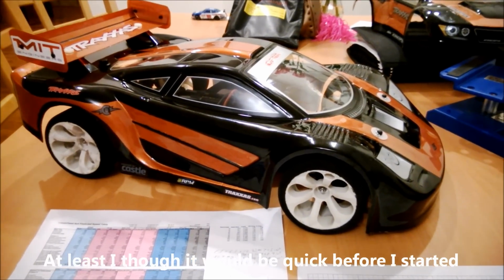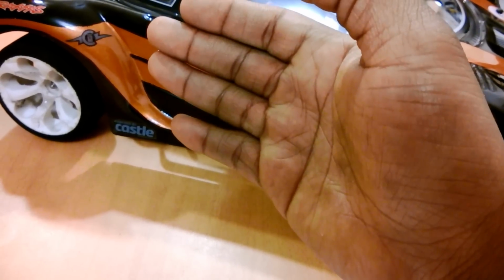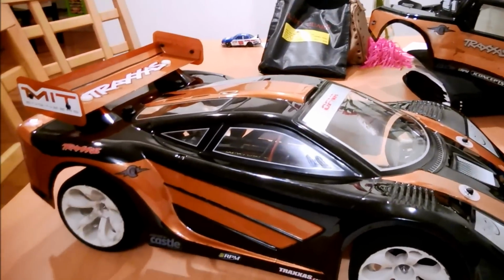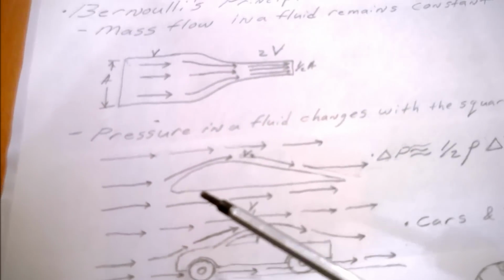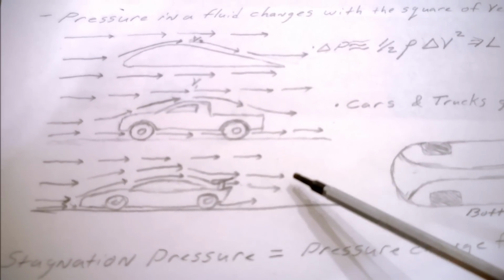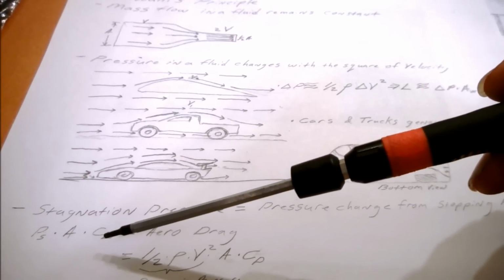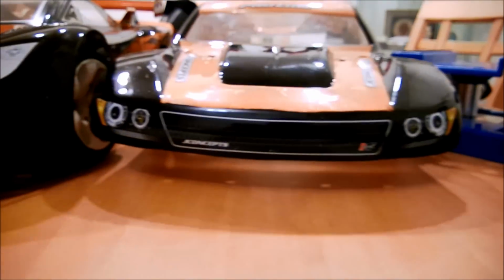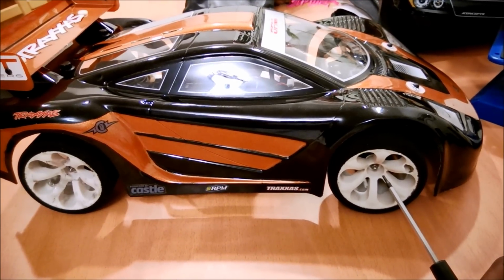Ep. 13: RC Aerodynamics 101 - More Speed with Fewer Wrecks!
This is another long one. The goal of this video is to explain basic aerodynamics concepts in the context of high speed RC cars. I also give a quick overview of my latest adventure with the hot glue gun. I hope you guys find it informative / useful.